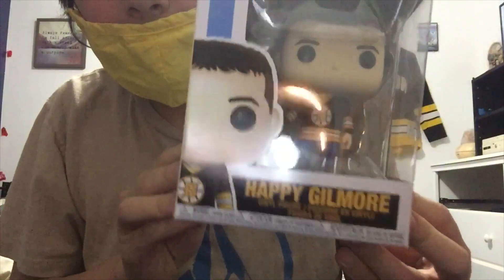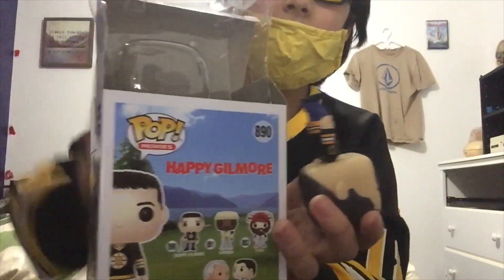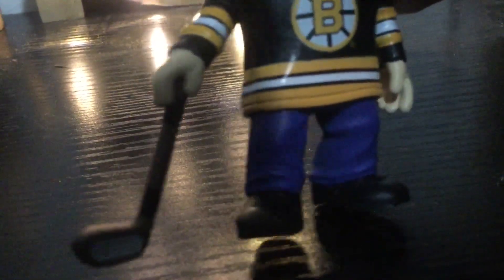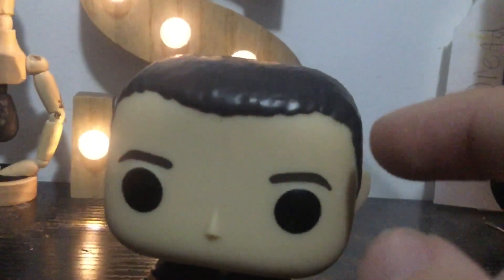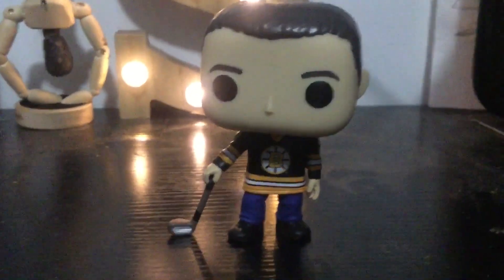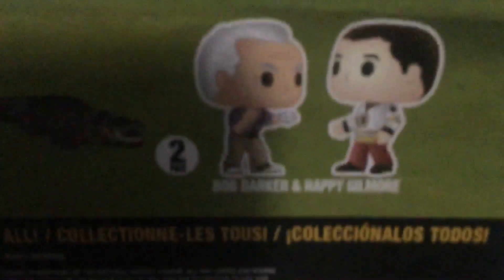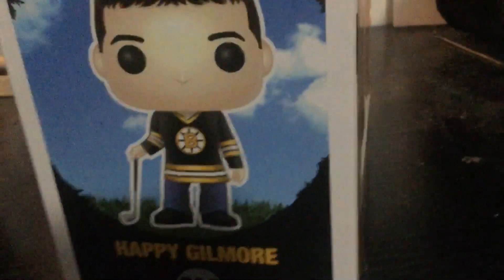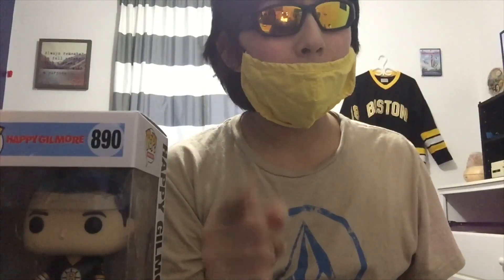Happy Gilmore funko pop review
It’s all in the hips